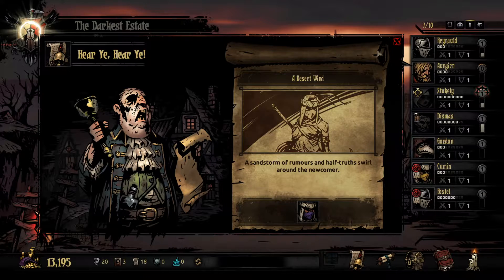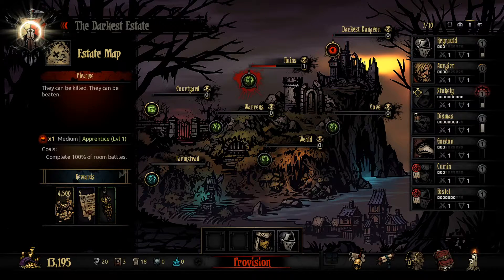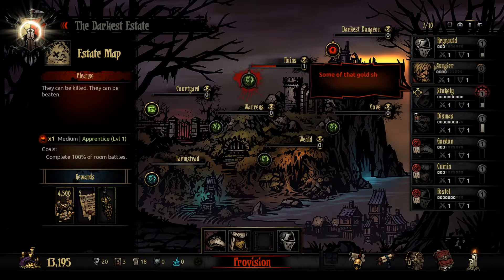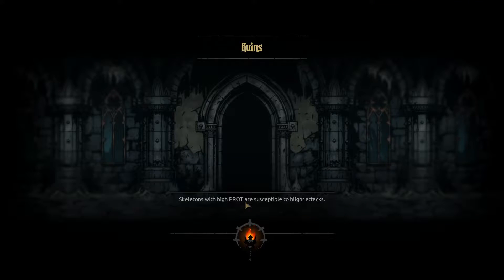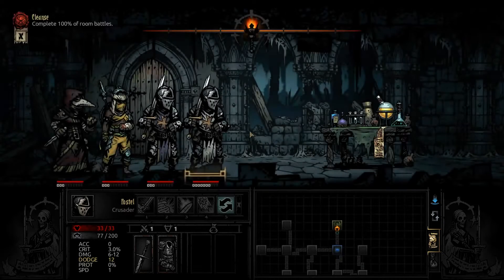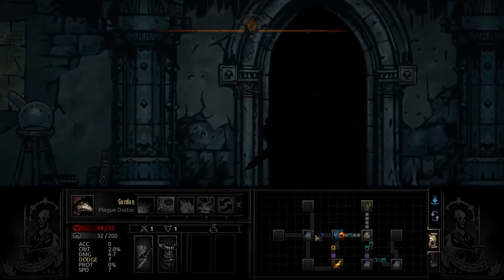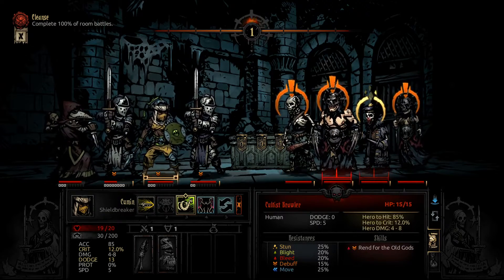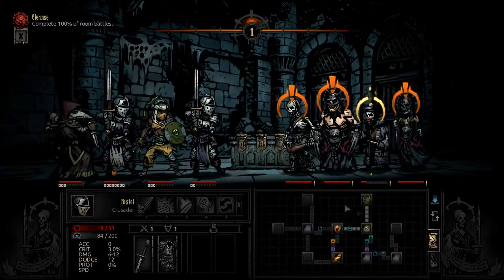I'm a TRUE commander | Darkest Dungeon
OUR FIRST "SUCCESS" in a run, i am so proud... At least in my eyes this is the best run yet; but hey, who knows, I could be losing my SANITY. Either way, I feel like I've gotten a little bit of a better grip on how to do things nicely, and I'm definitely feeling more comfortable with the game. Maybe we can get some serious progression going on in the future... : ^ )

Hope you guys enjoyed todays video, let me know if you did!

SCHEDULE
Below is the schedule I will be doing my absolute best to keep up with, I can give a 95% guarantee or so!
Any issues / schedule changes / updates will be posted to my discord, and hopefully my twitter and facebook pages if I ever adjust to posting there

Youtube Videos

Friday - 10:45 AM EST
Saturday - 10:45 AM EST

Stream

Friday - 6:00 PM EST - 10:00 PM EST

ART
All of my art except for thumbnails (profile pictures, etc...) is done by submuffin, you can check her out here:

MUSIC
outro